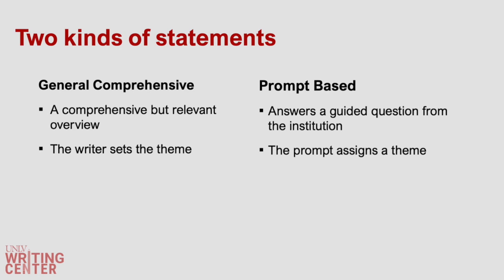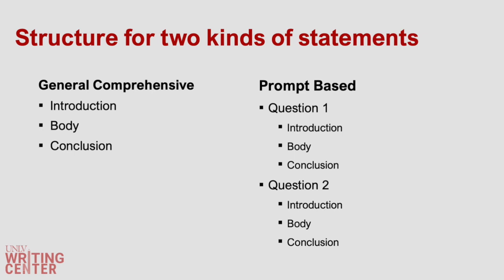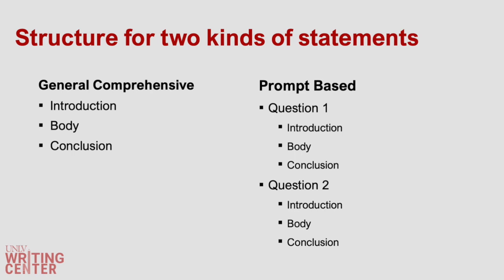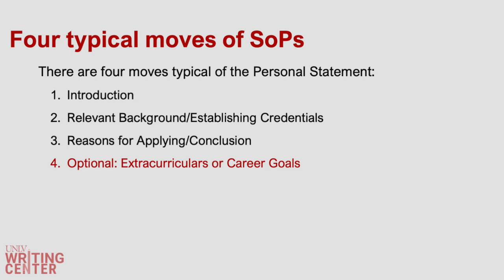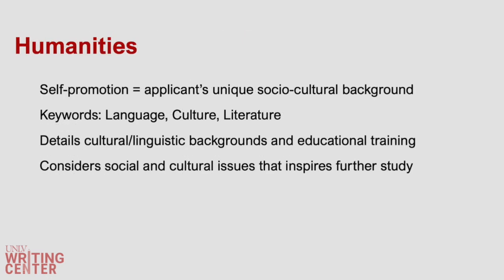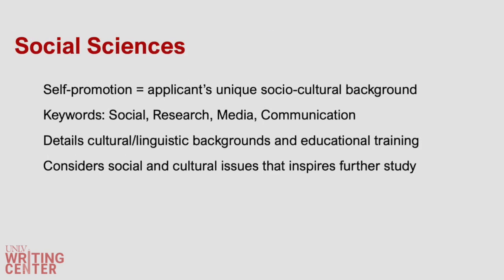Personal Statements - Planning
This video provides advice on how to start writing a personal statement (also called a statement of purpose) for applying to graduate schools or other programs. The first 20 minutes covers what a personal statement is and how it is organized, how to begin brainstorming and outlining the content, and how you can set up a writing plan to get it done.

During the last 13 minutes, skip to your discipline to learn some specific details about what readers in your field might be looking for.

Find what you're looking for:
0:00 Overview, what is a personal statement, why is it hard to write
2:28 Two types of personal statements -- general-comprehensive and prompt-based -- and how to prepare for writing each
7:30 Brainstorming, structuring, and outlining the introduction, body, and conclusion
13:31 General advice, steps to create a writing plan, and typical moves found in a personal statement
20:15 Advice for Engineering students
21:50 Advice for Science and Medicine students
24:08 Advice for Business students
25:39 Advice for Humanities students
27:19 Advice for Social Sciences students
28:51 Advice for writing a scholarship essay (see more about writing scholarship essays here: )
29:43 How the Writing Center can help you write your personal statement